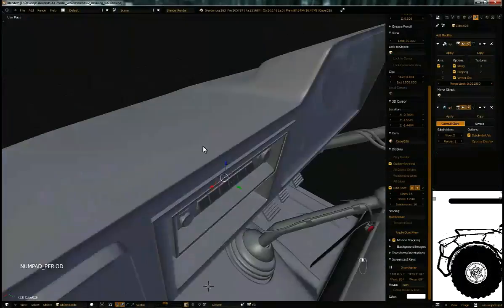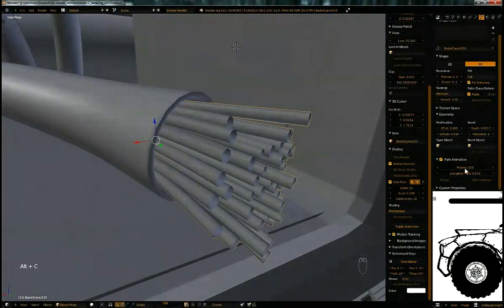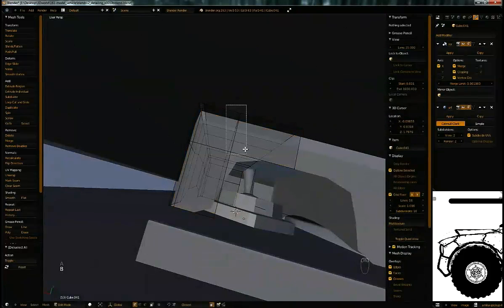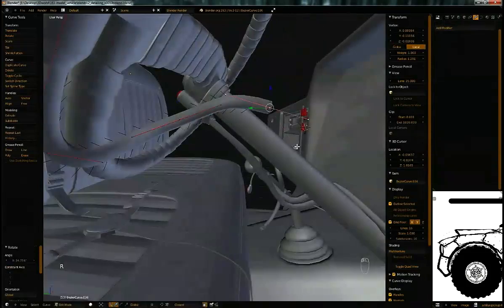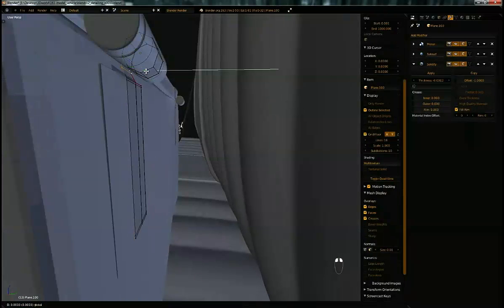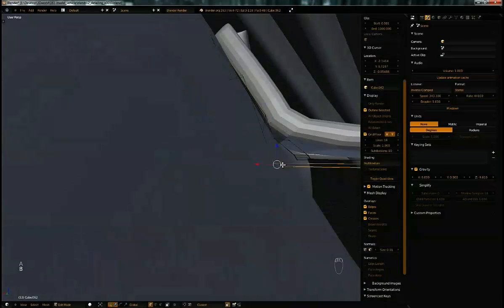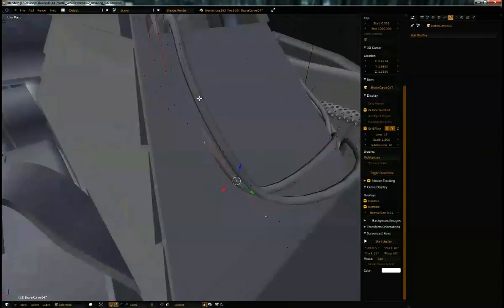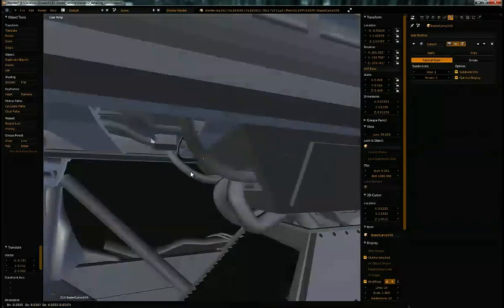(8 of 14) Construct vehicles for production in Blender